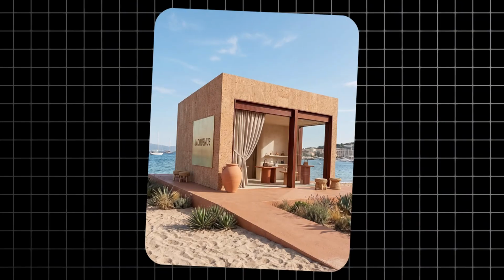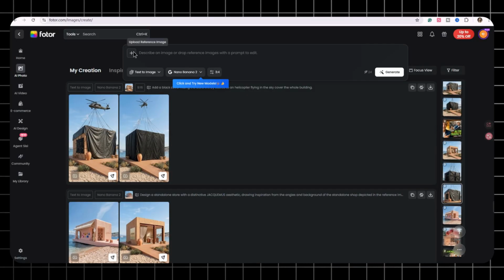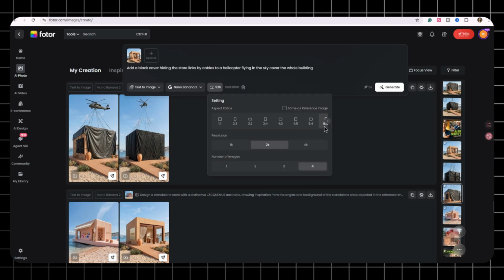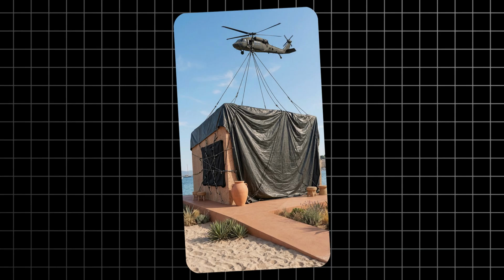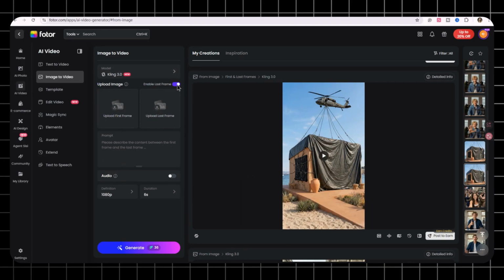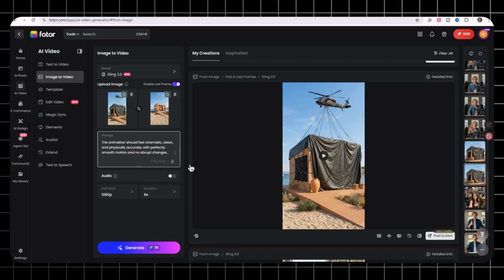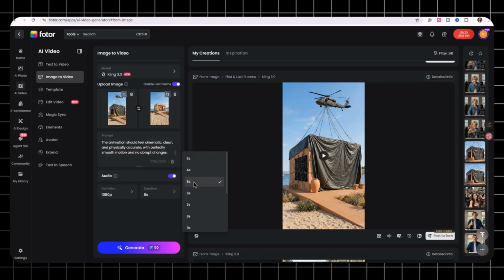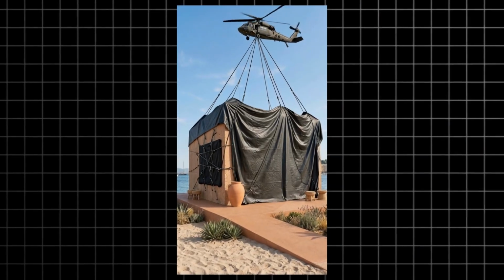How to Create a Helicopter AI Effect for Store Opening 🚁 | Cinematic AI Reveal Tutorial (Fotor AI)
Want to create a viral helicopter AI effect for your store opening? 🚁 In this tutorial, you'll learn how to make a cinematic AI reveal video using Fotor AI. Perfect for YouTube Shorts, Reels, and AI marketing videos in 2026.

This step-by-step guide shows you how to create a stunning AI helicopter reveal scene that looks like a high-budget cinematic production. Whether you're building an AI influencer, creating a consistent AI character, or making AI animation videos, this method helps you produce eye-catching content for your brand or business launch.

TIMESTAMP
0:00 Intro
0:21 Step 1: Take Photos of Your Store
0:26 Step 2: Create Helicopter Shot
0:41 Step 3: Turn Static Images into AI Video with Fotor AI
1:07 Final AI Video Publish

① IMAGE PROMPT:
Add a black cover hiding the store links by cables to a helicopter flying in the sky cover the whole building

② VIDEO PROMPT:
The helicopter performs a slow, smooth vertical ascent, gently lifting the attached black fabric. The motion is soft and continuous, with realistic weight and tension in the cables.
The fabric must behave in a highly realistic way, with natural cloth physics — showing weight, gravity, folds, wrinkles, and subtle air resistance. As it is lifted, the fabric should stretch slightly, ripple, and flow naturally, with believable movement and no stiffness or clipping.
The cloth gradually reveals what is underneath as it rises.
The helicopter continues ascending until it exits the frame at the top, naturally pulling the fabric completely out of the scene.
The animation should feel cinematic, clean, and physically accurate, with perfectly smooth motion and no abrupt changes.

🎯 What you'll learn:
- How to generate a realistic AI scene with Fotor AI
- Create a 3D helicopter AI video effect
- Design a cinematic store opening reveal
- Turn images into viral AI short videos
- Tips for making trending AI videos in 2026

This technique is perfect for:
 ✔ Store openings
 ✔ Brand launches
 ✔ AI influencer content
 ✔ YouTube Shorts / TikTok / Instagram Reels

Try it yourself and start creating your own viral AI videos today 🚀
Drop a comment if you want more AI video tutorials!